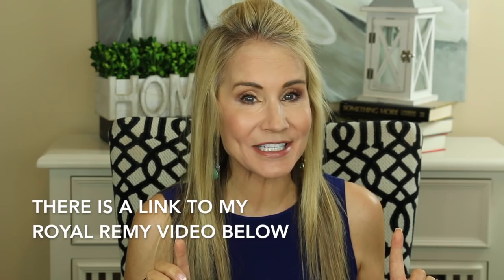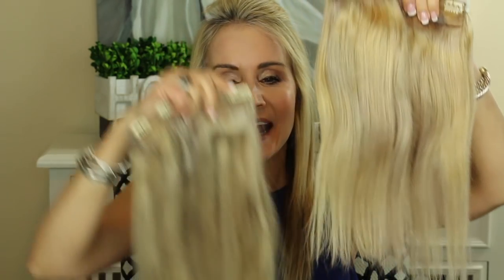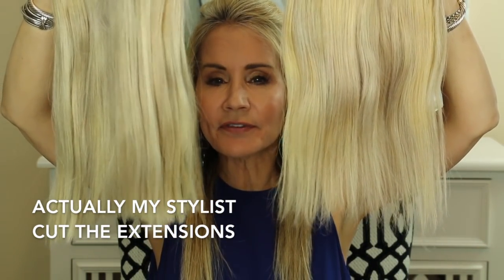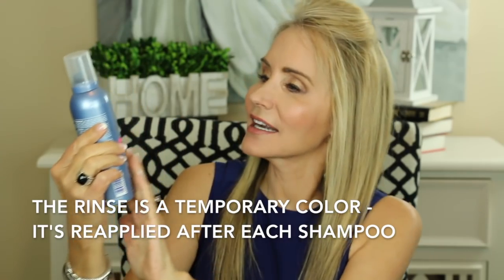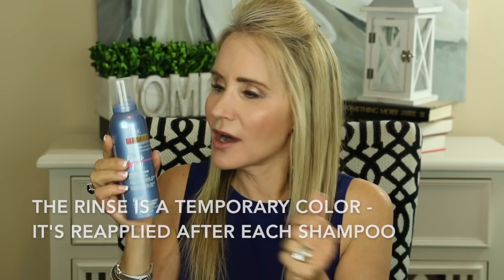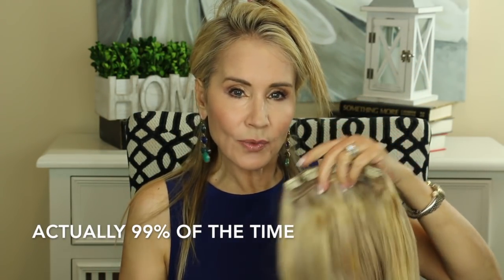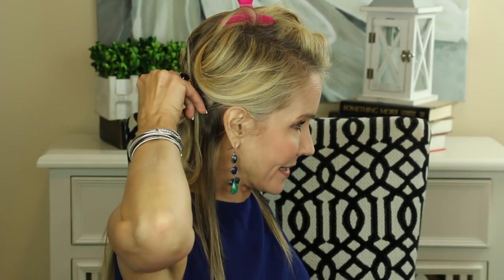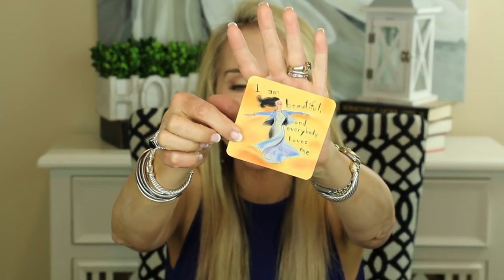💝 IRRESISTIBLE ME EXTENSIONS DISCOUNT | NICE AFFORDABLE EXTENSIONS | HOW TO COLOR EXTENSIONS 💝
IRRESISTIBLE ME SILKY TOUCH EXTENSIONS
IRRESISTIBLE ME EXTENSIONS DISCOUNT
NICE AFFORDABLE EXTENSIONS
HOW TO COLOR EXTENSIONS

In the video I show you how I apply the Irresistible Me Silky Touch extensions and also how I color them myself at home to save money. In the video, I also show you a comparison of both the Royal Remy and the Silky Touch extensions to help you make your best purchase decision.  I have worn both the Irresistible Me Royal Remy and Silky Touch extensions almost every day for months now and I truly love them!

IRRESISTIBLE ME EXTENSIONS DISCOUNT VIDEO LINKS:
LINK TO MY ROYAL REMY EXTENSION VIDEO
PRODUCT LINK:
LINK TO SILKY TOUCH EXTENSIONS

MAKEUP WORN IN IRRESISTIBLE ME SILKY TOUCH EXTENSION DISCOUNT VIDEO:
Maybelline Master Prime Blur + Illuminate Primer
Maybelline Fit Me Matte and Poreless Foundation in 128 Warm Nude (Karen)
Maybelline Dream Cushion Foundation in Classic Ivory  (Beth)
Maybelline the Colossal Volume Express Mascara (X9)
Maybelline The Nudes Eyeshadow Palette
Maybelline Instant Age Rewind Concealer in Light Pale
Maybelline Lasting Drama Gel Eyeliner in Glazed Toffee
Maybelline Face Studio Master Contour Blush Kit
Maybelline Master Fix Setting Perfecting Loose Face Powder
Maybelline Color Sensational Lipstick in 205 Barely There (Beth)
(can’t locate)
Maybelline Color Sensational Lipstick in 665 Lust for Blush (Karen)
Maybelline Master Fix Setting Spray